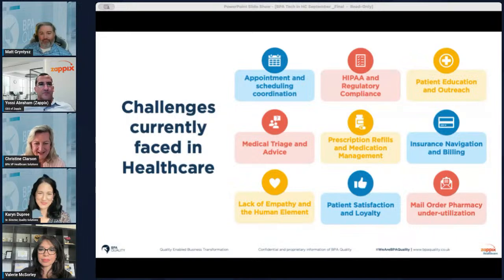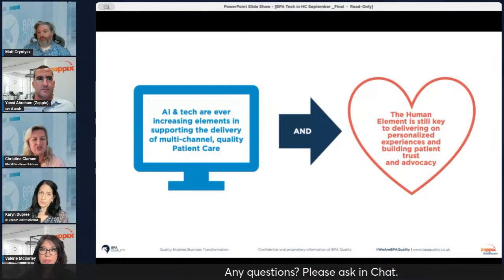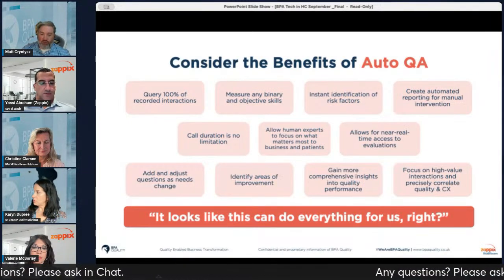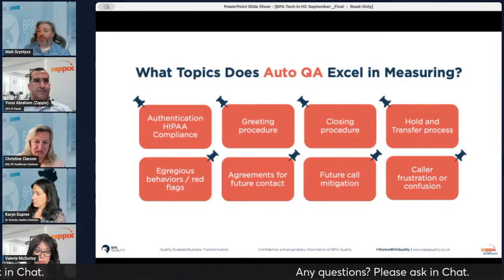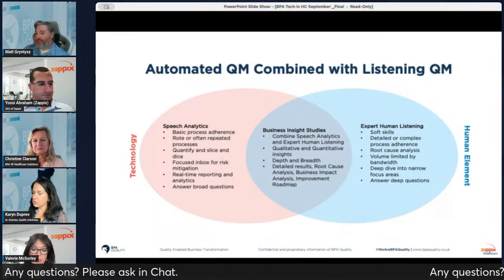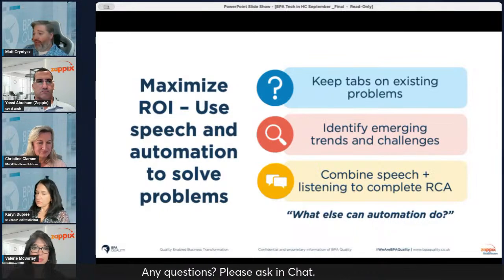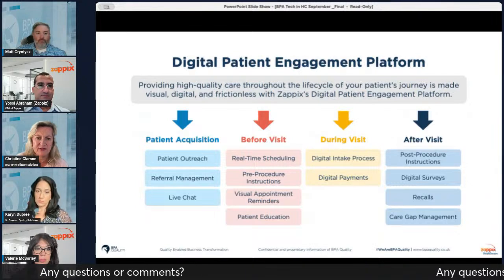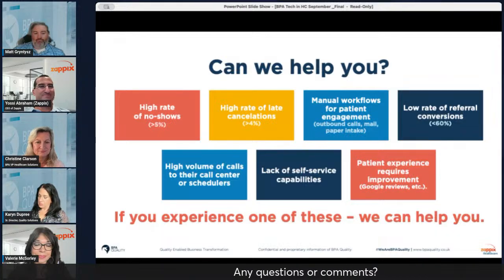Elevating CX Healthcare Webinar Series - Part 3 - CX Innovation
Webinar: CX Innovation in Healthcare: Tools, Technologies, and Strategies for Enhanced Patient Outcomes

Join us for an insightful webinar exploring the latest innovations transforming customer experience (CX) in the healthcare sector. This session is designed for healthcare professionals, contact center leaders, and CX enthusiasts eager to enhance patient interactions and operational efficiency through cutting-edge tools and strategies.

Key Topics Covered:
CX Innovation in Healthcare:
• Discover the newest tools and technologies designed to streamline contact center operations.
• Learn how these innovations enhance patient interactions and drive overall efficiency.
• Explore real-world examples of successful CX implementations in healthcare settings.

Advanced Speech Analytics:
• Gain insights into how speech analytics can uncover patient needs and sentiments.
• Understand how continuous improvement in service delivery can be achieved through speech analytics.
• See user cases of speech analytics tools in action and their impact on patient experience.

Improving Patient Outcomes:
• Learn strategies to leverage both innovation and the human element for better patient outcomes.
• Explore methods to enhance care coordination and communication.
• Understand the role of empathy and emotional intelligence in improving patient experiences and outcomes.

Why Attend:
• Stay ahead of the curve with the latest CX innovations in healthcare.
• Gain practical insights and actionable strategies to implement in your organization.
• Network with industry experts and peers to share experiences and best practices.

Who Should Attend:
• Healthcare professionals focused on patient experience and outcomes.
• Contact center leaders looking to streamline operations and improve interactions.
• CX enthusiasts interested in the intersection of technology and human touch in healthcare.
Date & Time: Thursday, September 12, 2024 @ 12:00 PM EST

We are excited to welcome our Partners at Zappix that were recently Named a Top 10 Patient Experience Solution Provider by Healthcare Tech Outlook Magazine.

Register Now
Don't miss this opportunity to elevate your healthcare customer experience and achieve better patient outcomes through innovation and empathy.